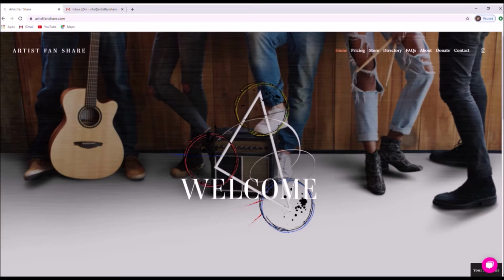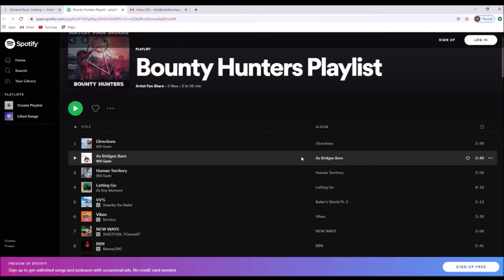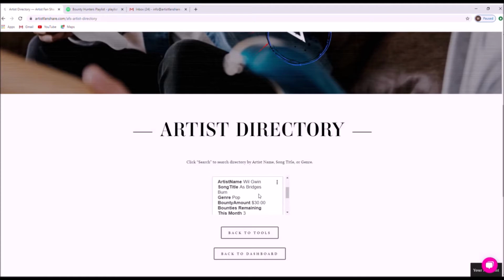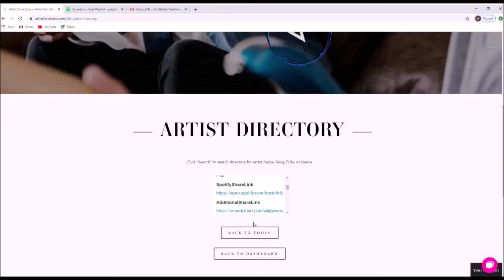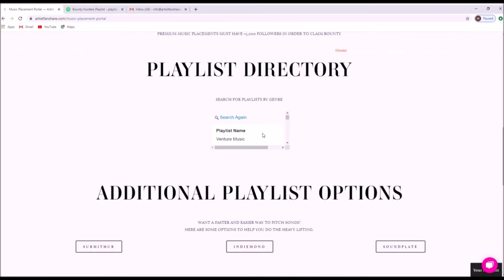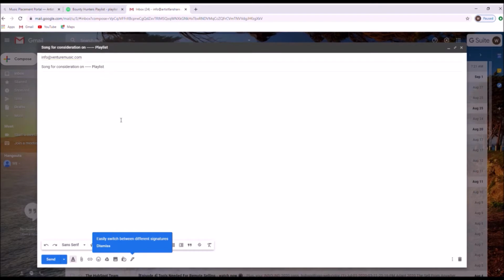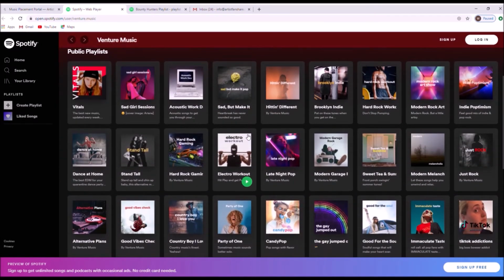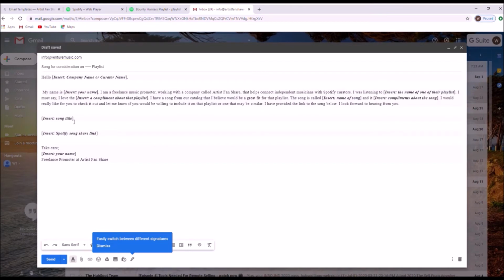AFS: Pitch Music Directly via DM or Email